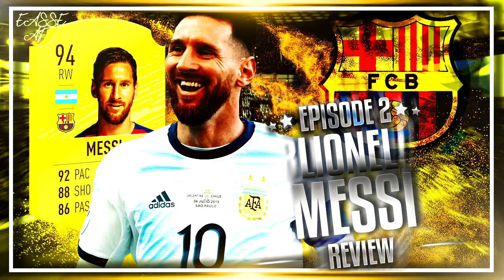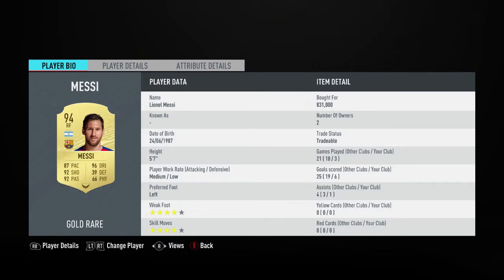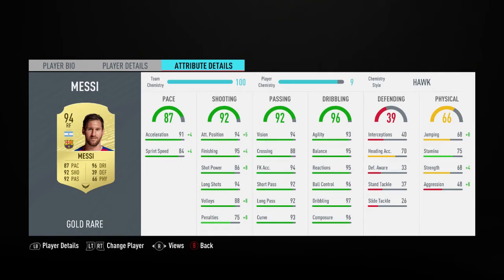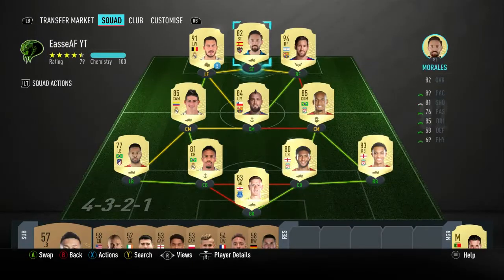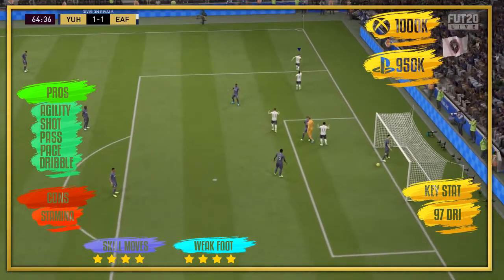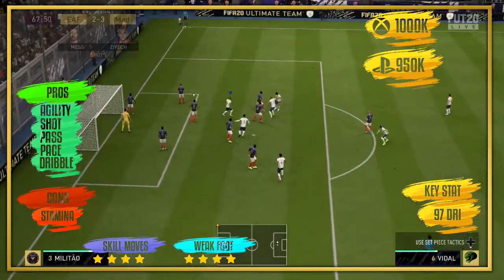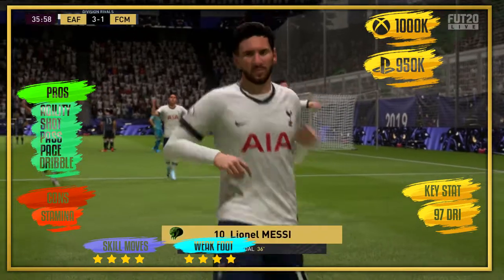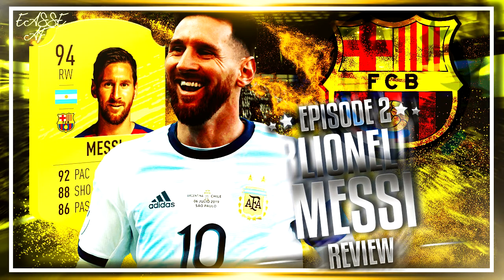FIFA 20 LIONEL MESSI REVIEW | 94 MESSI PLAYER REVIEW | FIFA 20 ULTIMATE TEAM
Hope You Gs Enjoyed The Video! If You made it this far comment TeamEasse down below!